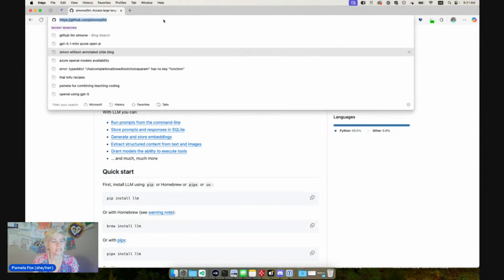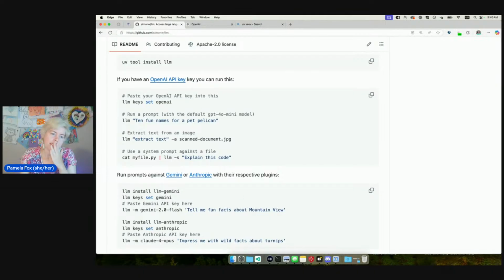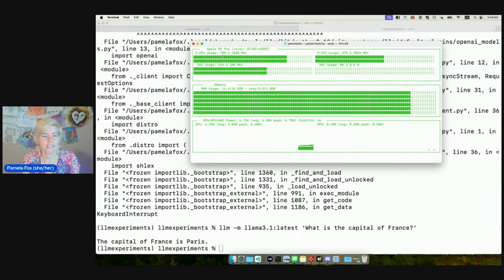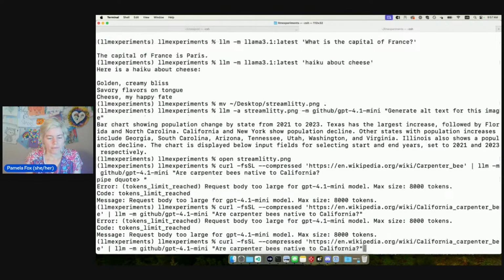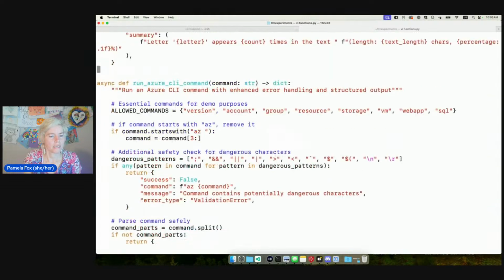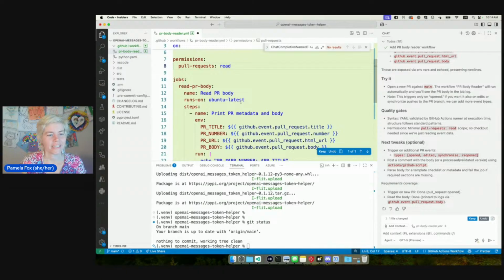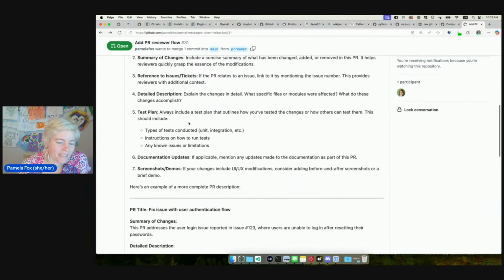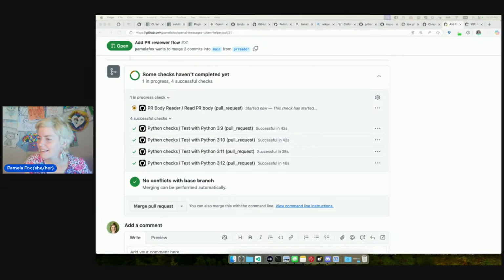Live coding with the llm CLI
Let's try out llm, the CLI for interacting with llm's from many hosts:

I'm not a CLI wizard, so please bring your CLI expertise to see what fun things we can pipe into the llms.
I'll try connecting to both GitHub Models and Azure, mostly using the GPT-5 models.